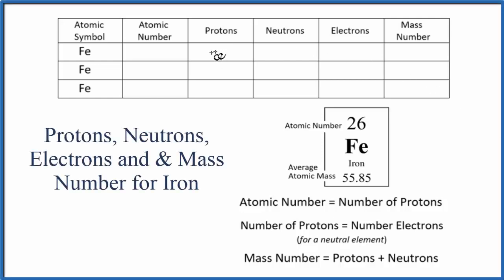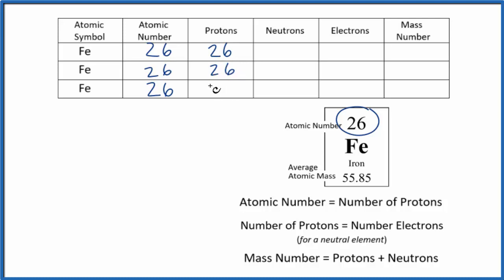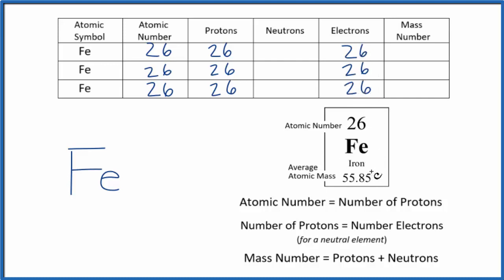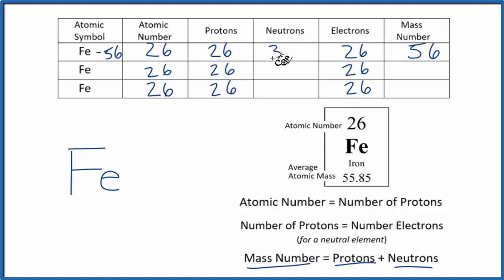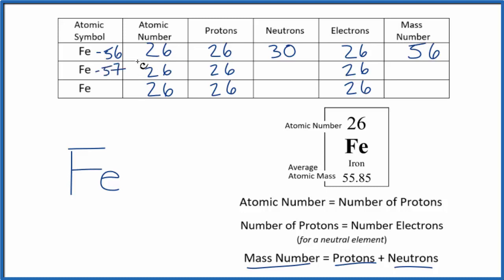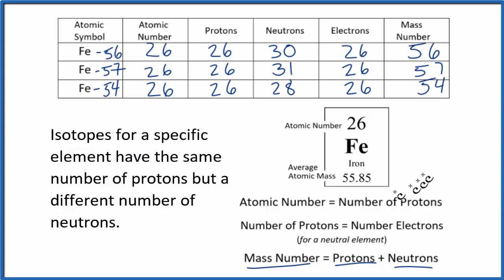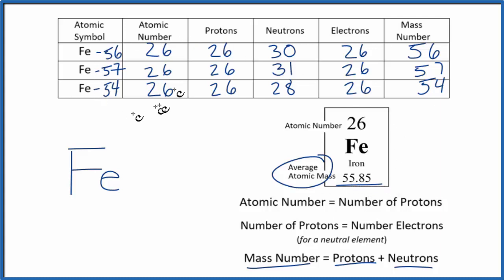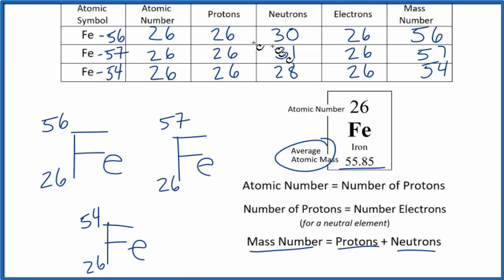How to find the Number of Protons, Electrons, Neutrons for Iron (Fe)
In this video we’ll use the Periodic table and a few simple rules to find the protons, electrons, and neutrons for the element  Iron (Fe). From the Periodic Table we can find the element symbol, atomic number, and atomic mass.  Using this information we can find the other information.

Rules

Number of Protons = Number of Electrons
(for a neutral element)

Note, when finding protons, neutrons, and electrons for Iron (Fe), remember that Iron is a neutral element (all of the elements on the Periodic Table are listed in their neutral state).  That means that the number of protons and electrons will be equal.

If you are not given the Mass Number, it’s best to round to the Atomic Mass to the nearest whole number.  For example, with Fe we have 55.85.  We can round this to 56.